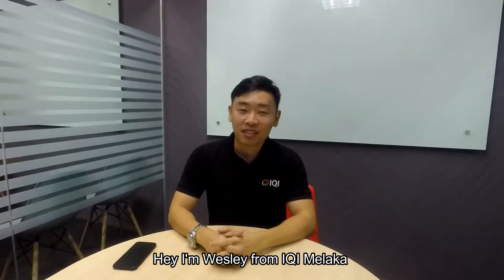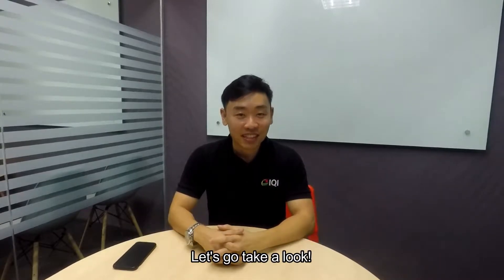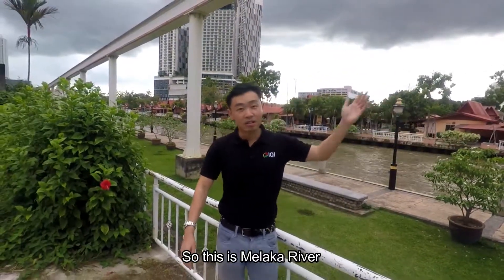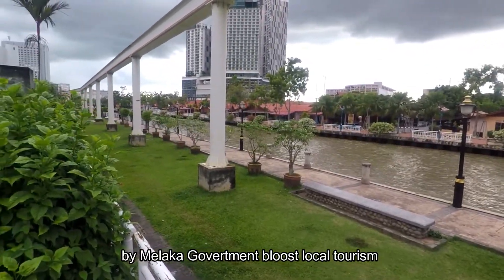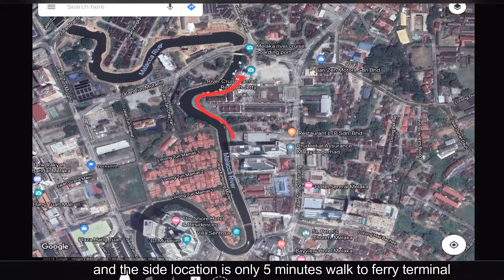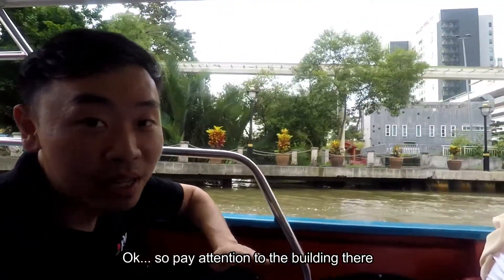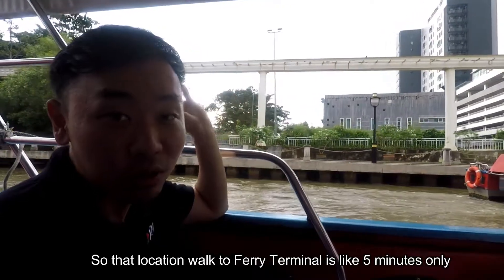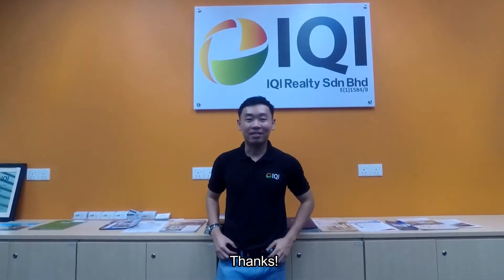Melaka Tengah Land + Building -Want To Sell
23Million For Open Price
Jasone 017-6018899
REN 30233